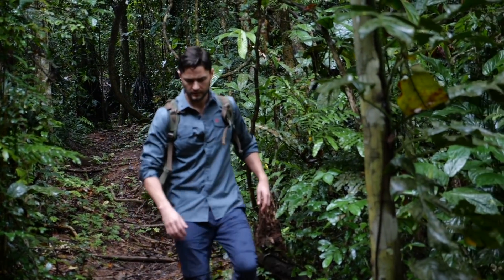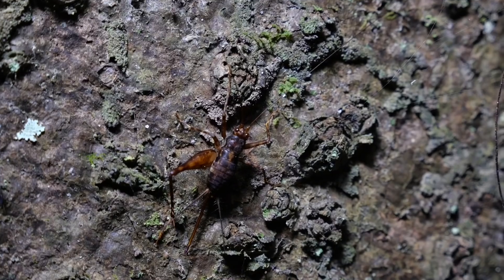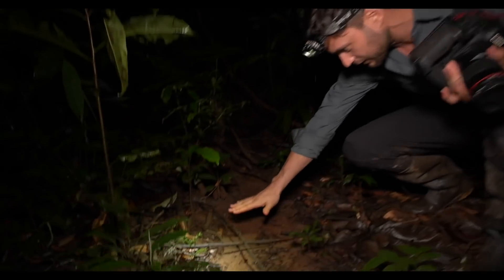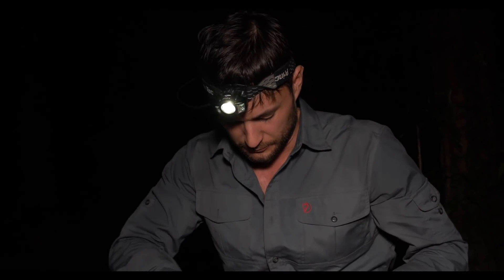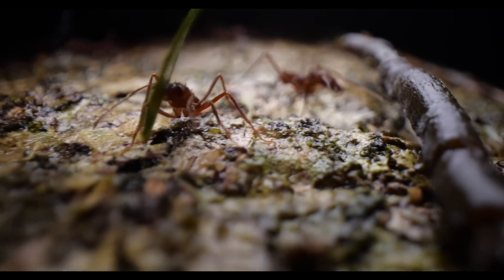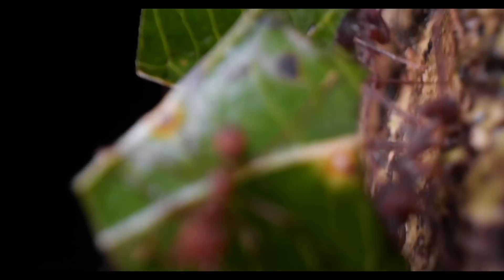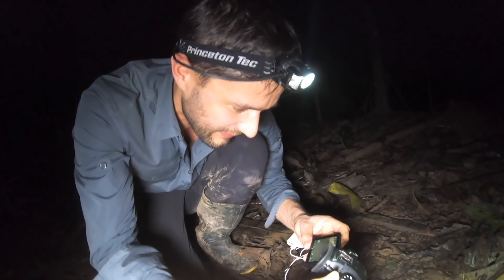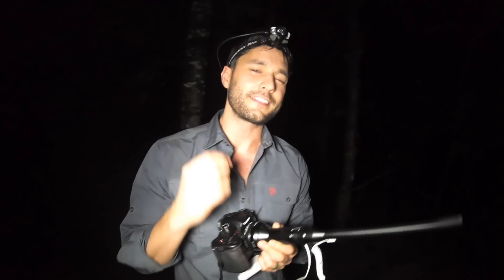Searching for Leafcutter Ants in the Amazon Rainforest!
Ever wanted an up-close view of the Amazon's greatest herbivore? Just wait until you see them THIS close.
Filmed by Ryan Lagod and Phil Torres
Macro footage filmed using the Venus Optics Laowa 24mm Probe Lens